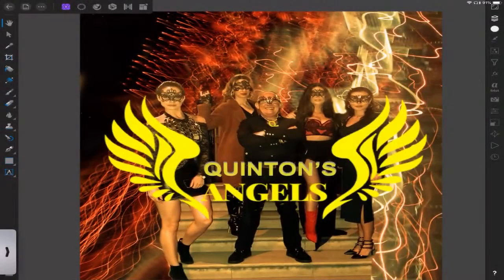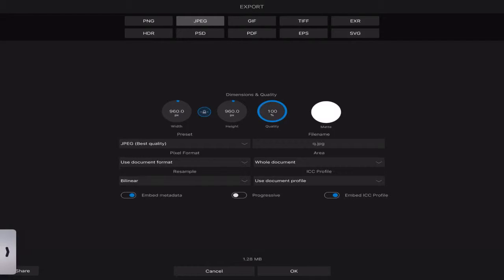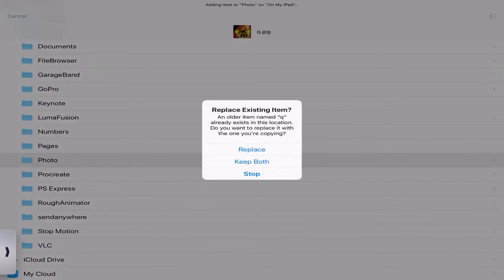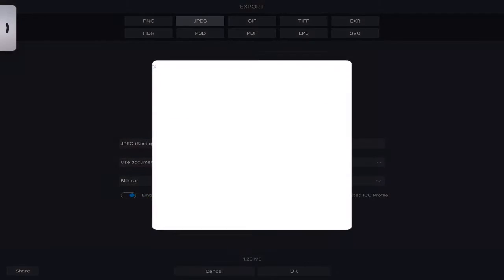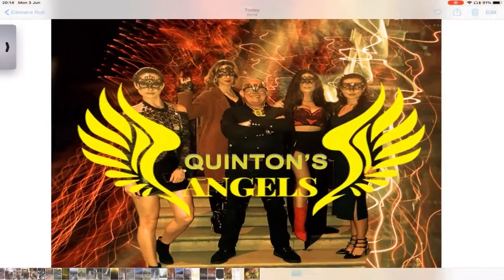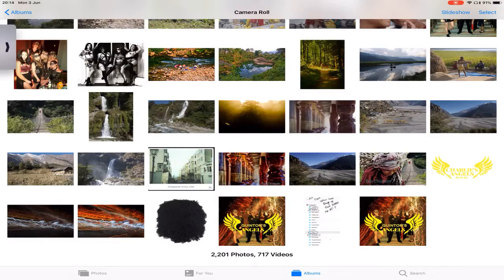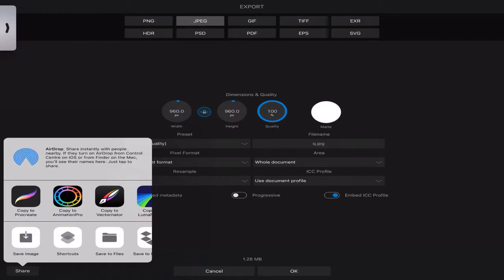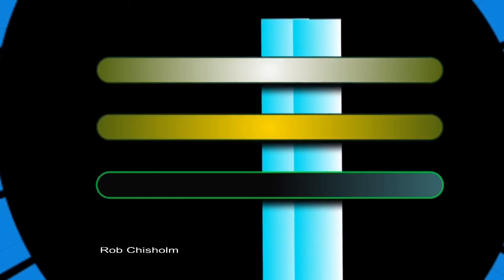Affinity photo app iOS iPad export functions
What are the differences between these export functions, share and ok anyone know ?